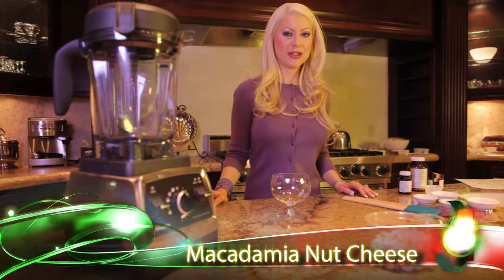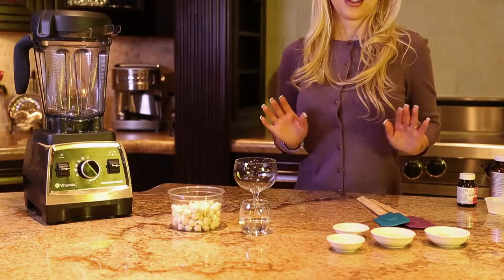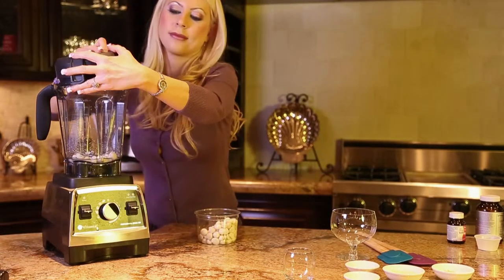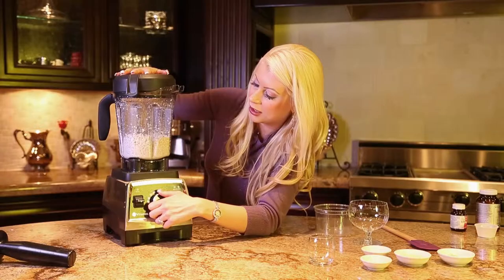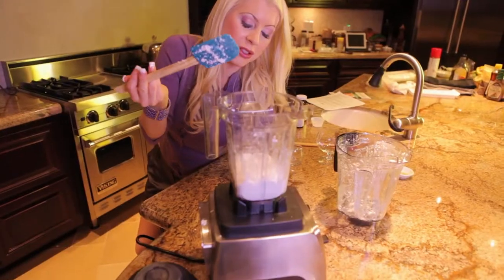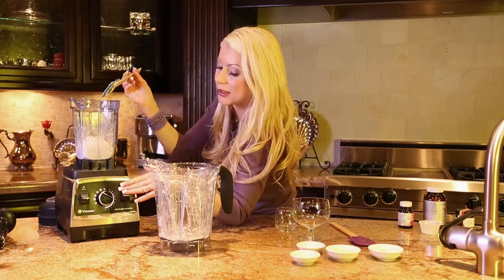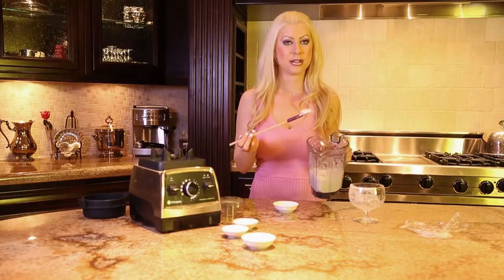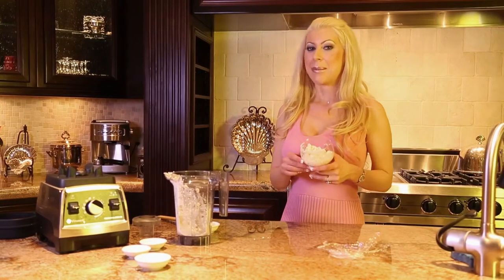Raw Food Recipes: Macadamia Nut Cheese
This Macadamia Nut Cheese is raw, vegan, dairy free, and gluten free. It is a great raw cheese that you can make many variations of when adding different spices and herbs to it. It is a smooth and creamy cheese that will amaze your guest at any gathering. This is a variation on our Macadamia Nut Cheese from our Raw Mexican Recipes cook book.